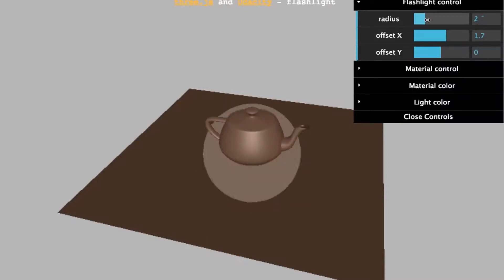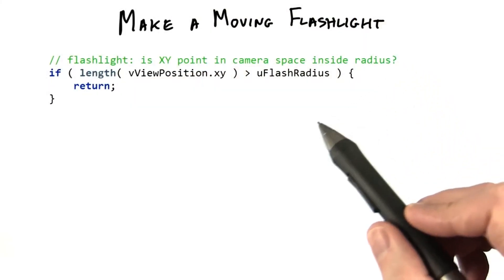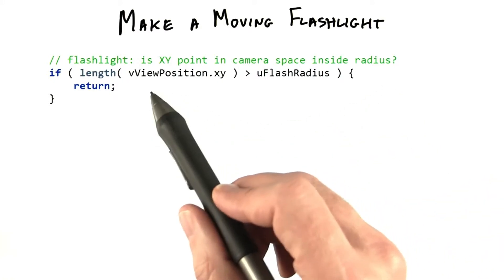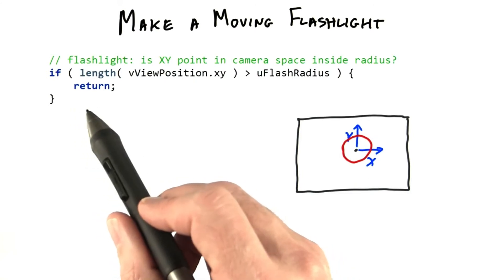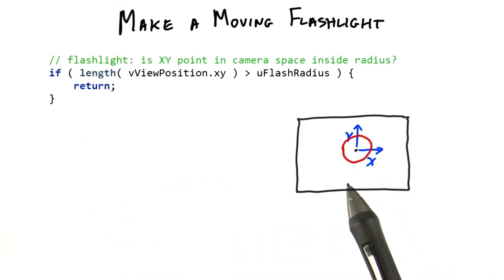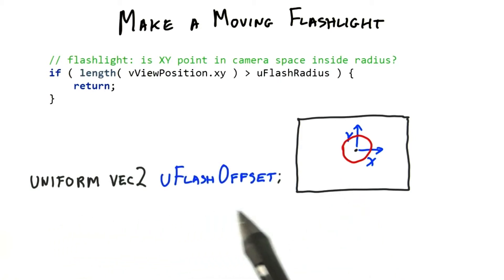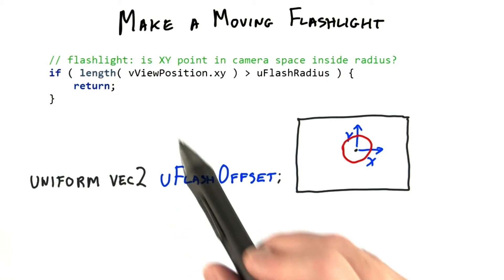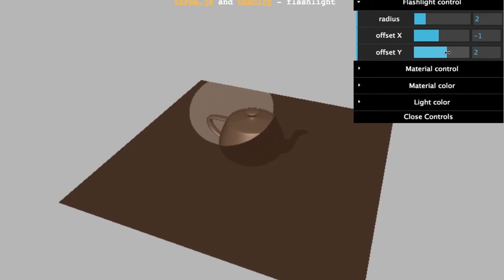Make a Moving Flashlight - Interactive 3D Graphics